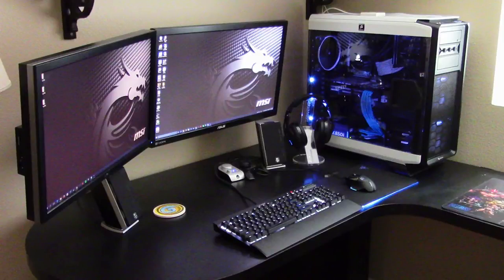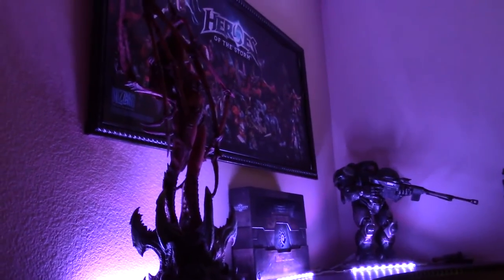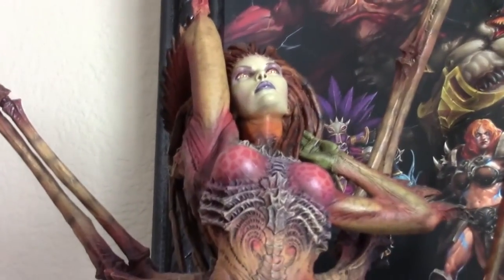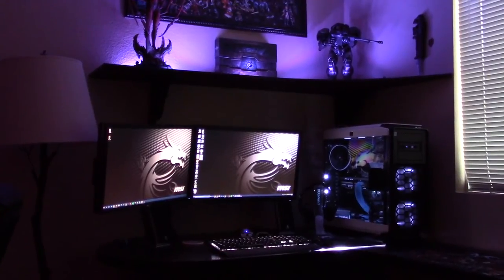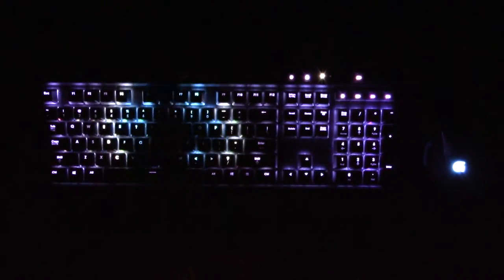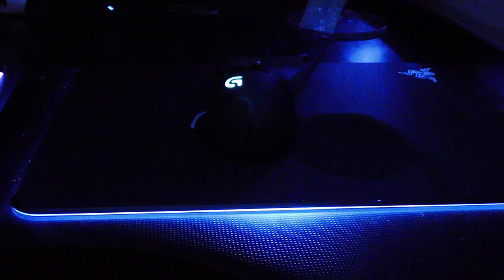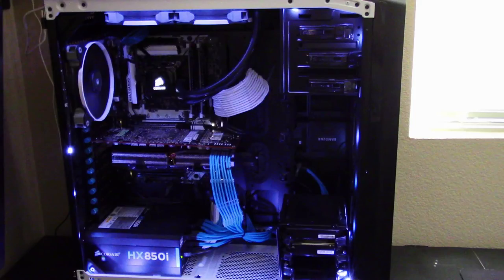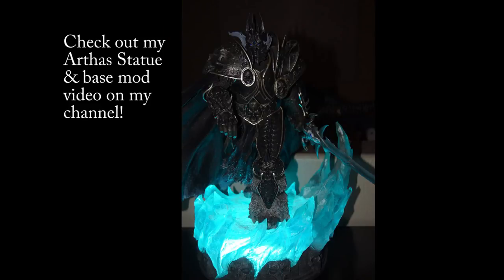My Ultimate Gaming Setup / PC Build 2016 - Blizzard style!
Details of items from the video.

PC SPECS:
CPU: Intel Core i5 6600k @ 4.1GHZ
CPU Cooler: Corsair H100i
Motherboard: Krait Gaming 3x Z170a
Case: Corsair 760t White
RAM: 16GB HyperX Savage DDR4 2400
Video Card: MSI Radeon R290 w/Gelid Icy Vision 2 cooler.
PSU: Corsair HX850i
SSD: Samsung EVO 850 250GB
HDD: Hybrid 2TB & 500GB 7200rpm
Additional Fans: Corsair AF140 & 2x Corsair SP120 fans on radiator
Cables: Corsair blue cable kit & Corsair white ATX cable

PERIPHERALS:
Keyboard: Corsair K70 RGB
Mouse: Logitech G502 Protheus Core
Headset: Roccat Kave XTD 5.1 Digital
Speakers: Logitech Z Series 2.1 w/ subwoofer

Statues:
Grommash Hellscream - Purchased from Blizzard Store
Kerrigan & Raynor - Purchased from Sideshow Collectibles